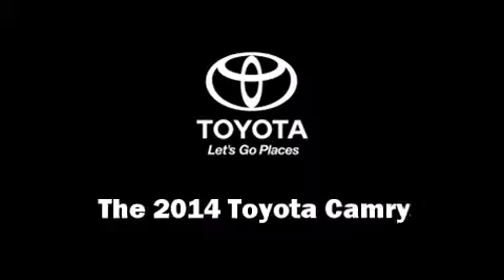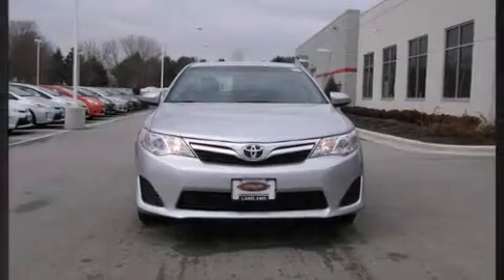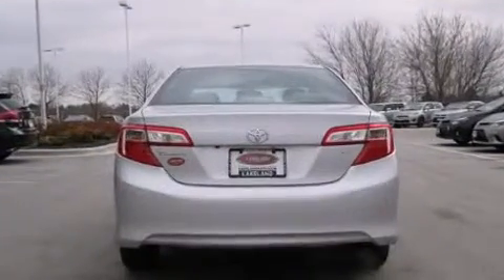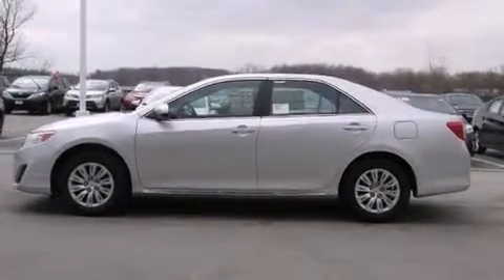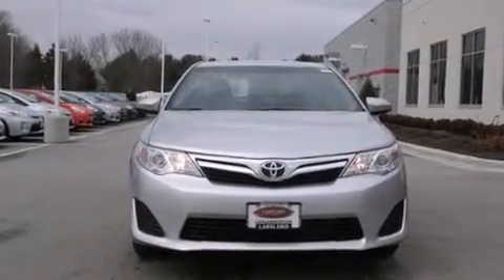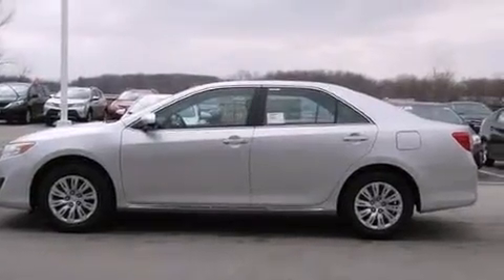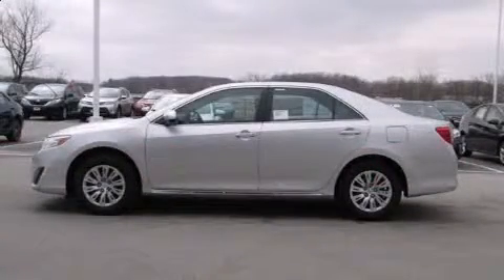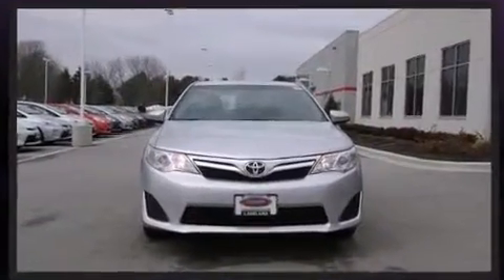2014 Toyota Camry LE in Sheboygan, WI 53081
Lakeland Toyota
4120 N. Frontage Road

The 2014 Toyota Camry. It features a front-wheel-drive platform, an automatic transmission, and a 2.5 liter 4 cylinder engine. This model accommodates 5 passengers comfortably, and provides features such as: 1-touch window functionality, an outside temperature display, front bucket seats, fully automatic headlights, power door mirrors, cruise control, and remote keyless entry. Passenger security is always assured thanks to various safety features, such as: dual front impact airbags with occupant sensing airbag, front and rear SIDE impact airbags, traction control, brake assist, ignition disabling, and 4 wheel disc brakes with ABS. This car was designed with safety in mind, allowing you to drive with even greater assurance. Our experienced sales staff is eager to share its knowledge and enthusiasm with you. We'd be happy to answer any questions that you may have. Stop in and take a test drive!